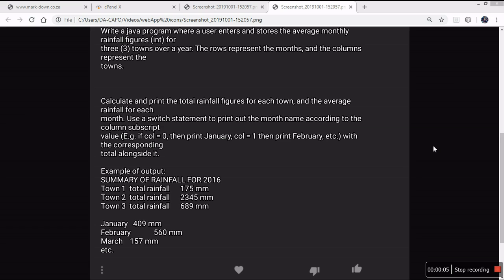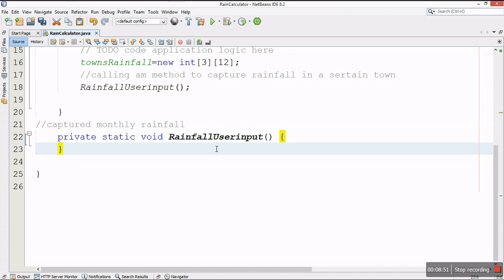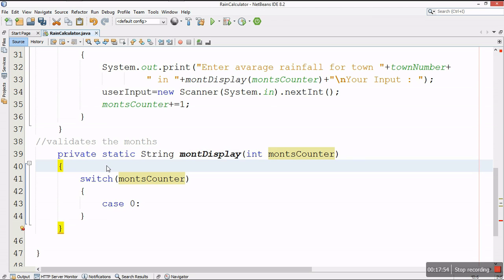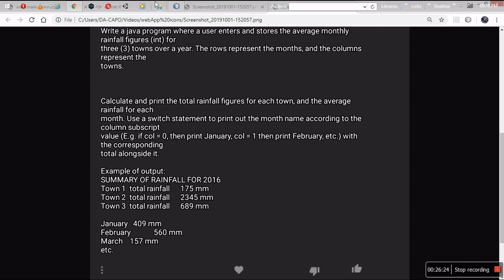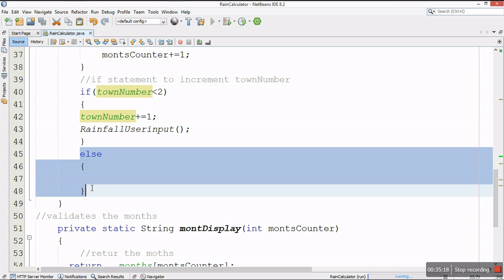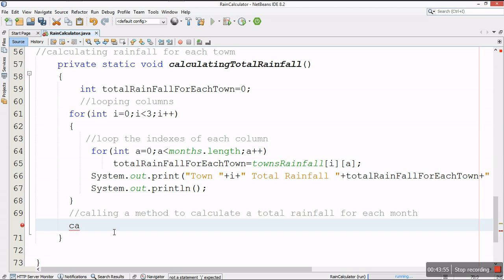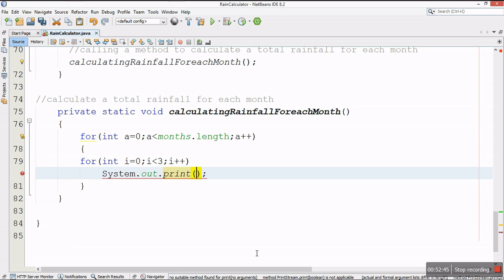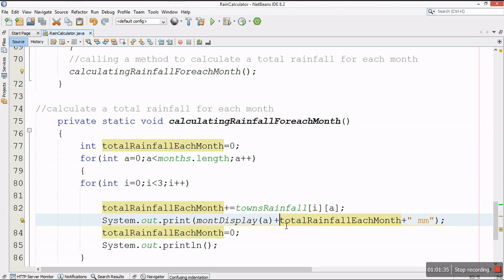Java Rain Calculator/ average monthly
this Video is about capturing and storing the average monthly rainfall for three(3) towns over a year then calculates and prints the total rainfall figures for each town, and the average rainfall for each month.